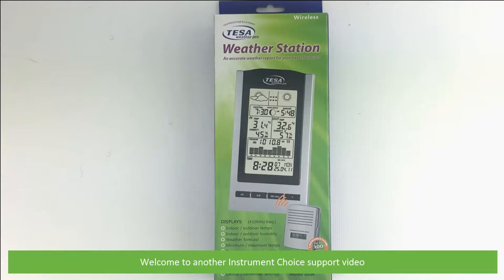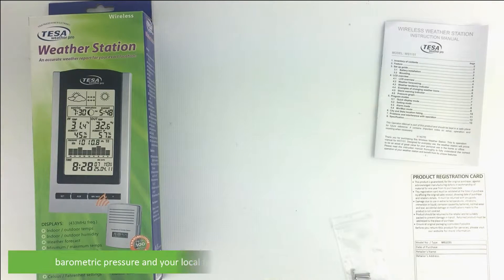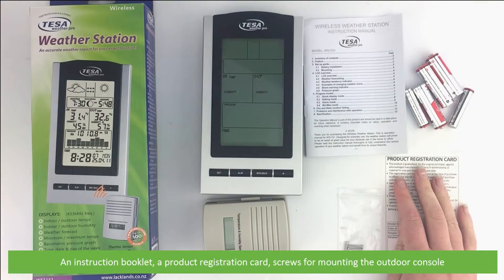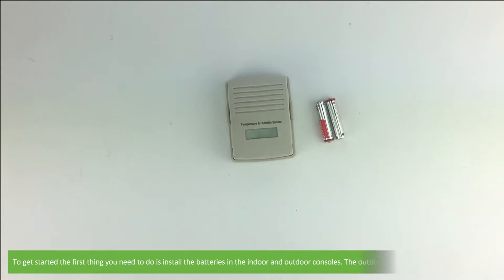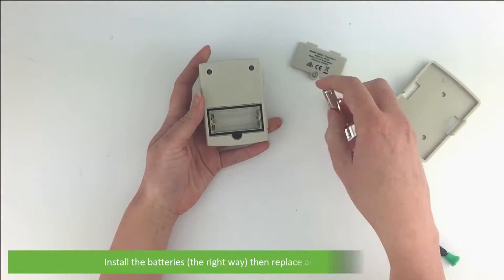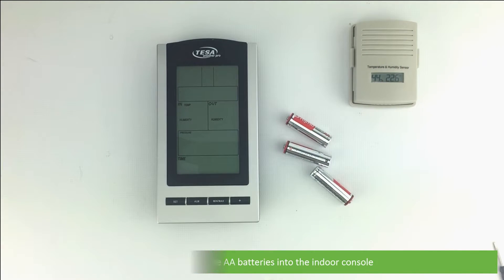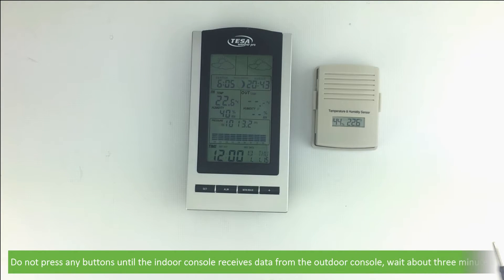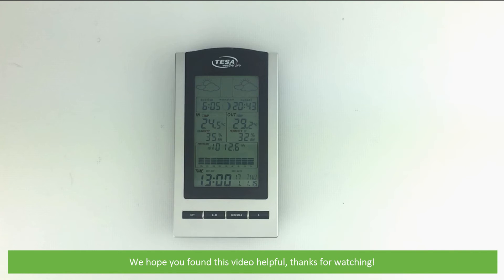Unboxing the WS1151 Wireless Weather Station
In this video, the Instrument Choice Scientists unbox the WS1151 Wireless Weather Station.